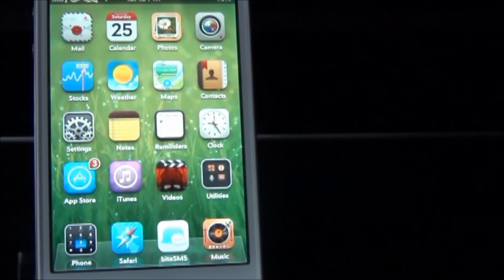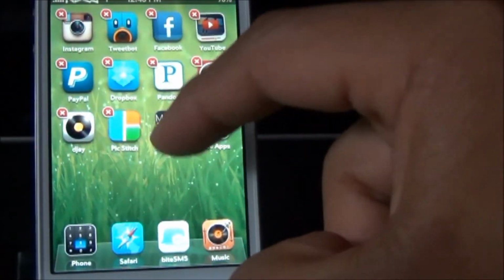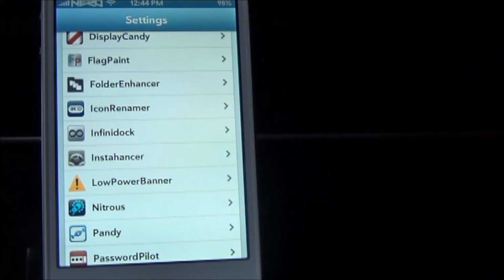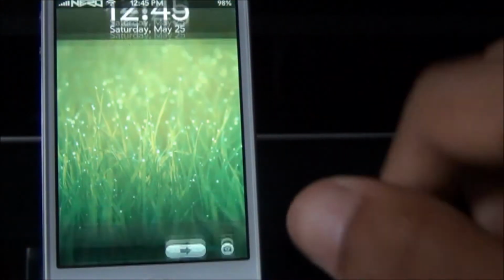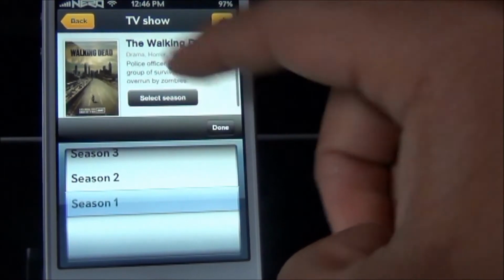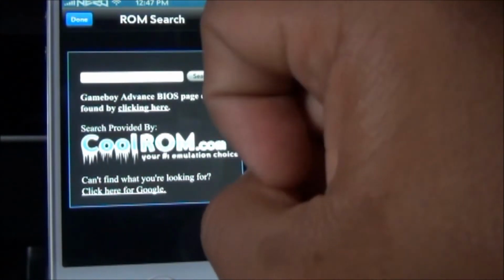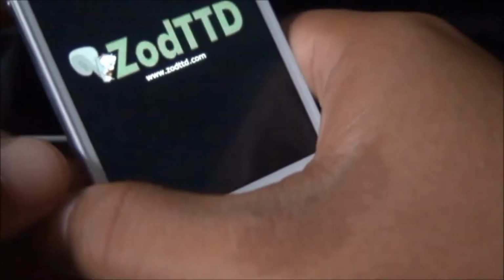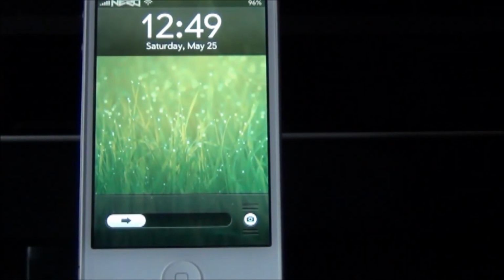Top 5 Cydia Tweaks After iOS 6.1 Evasi0n Jailbreak 2013 For iPhone 4,4S,5, iPad Mini & More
My top 5 cydia tweaks and apps. All of these tweaks are supported on iOS 6 and above. I am running iOS 6.1.2 on the iphone 4s jailbroken through evasion. If you are unaware how to download and use these tweaks/apps and mess up your iOS device, any damage to your iOS device is not my responsibility. By watching this video you agree to these terms. Other than that, if you do know what your're doing enjoy the video. I do not support pirated versions of these tweaks and apps.